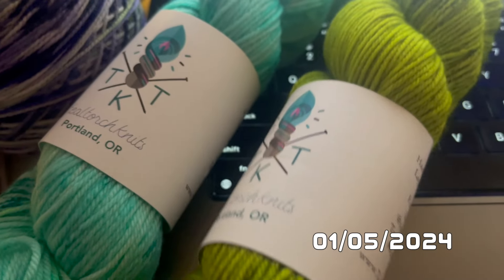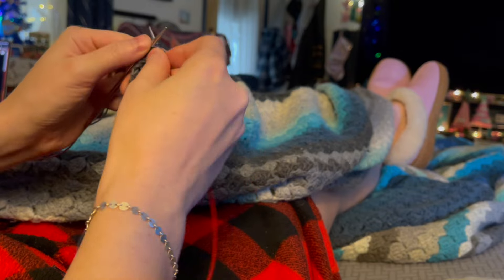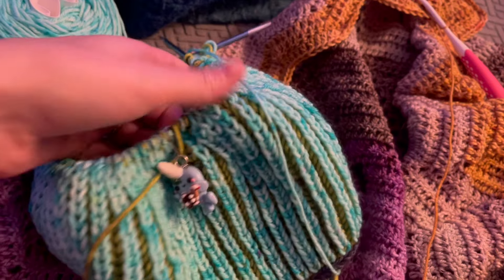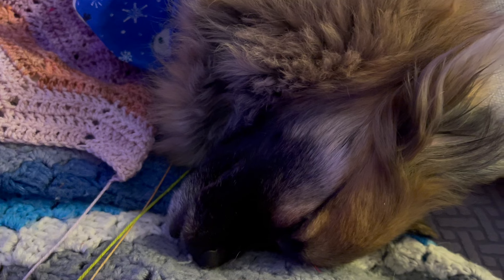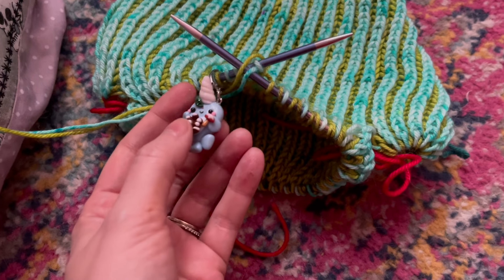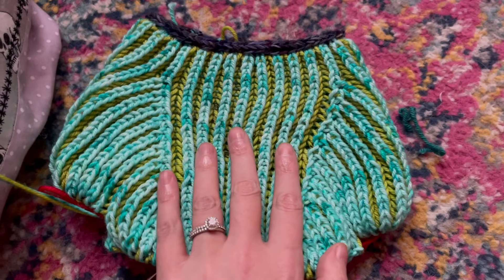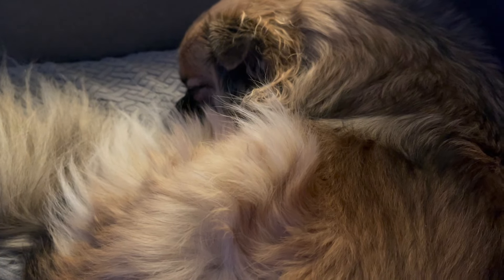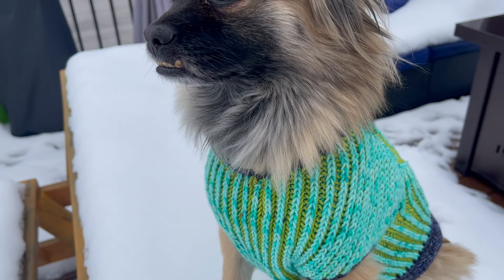[BEER KNITS PODCAST] Knit with Me: Brioche Pup Sweater